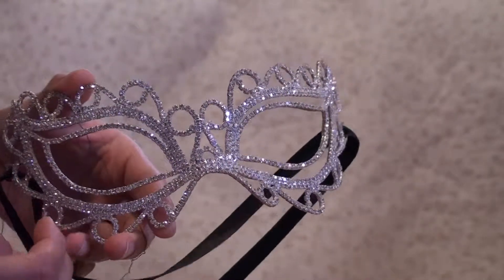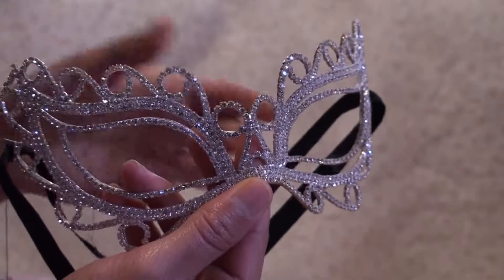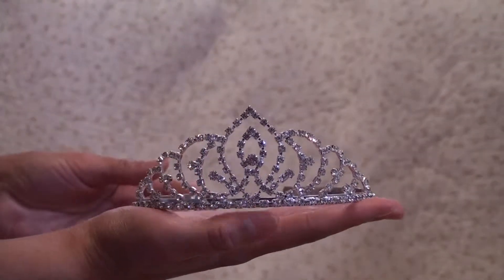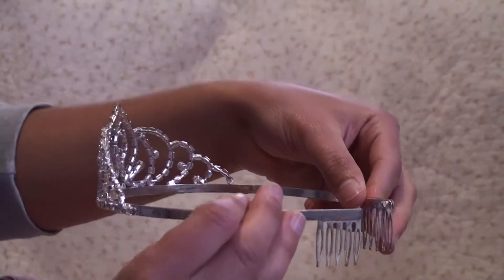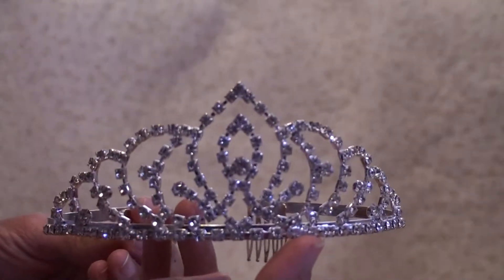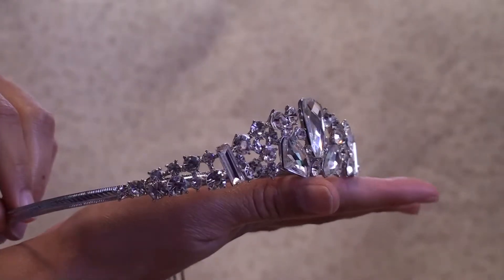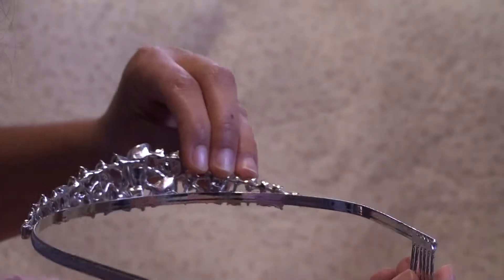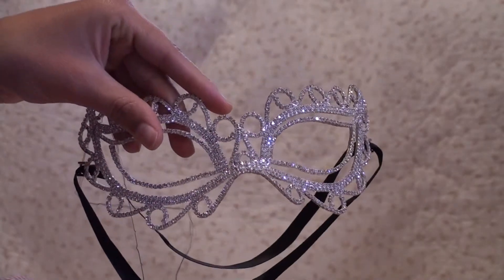Diamond Crowns and Mask!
Beautiful Diamond Crowns and Mask!